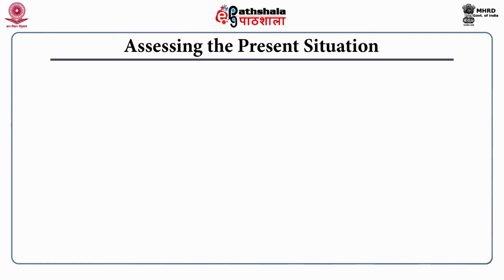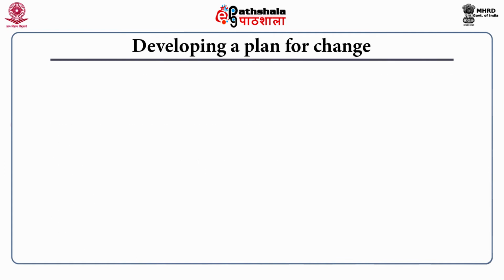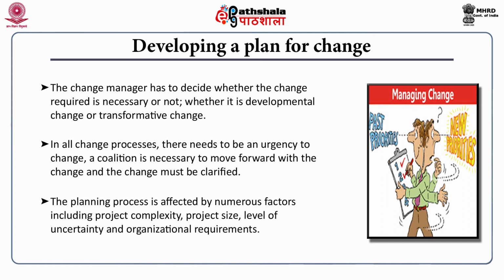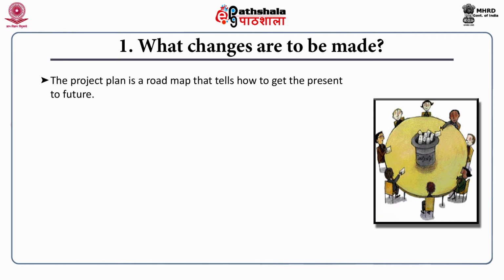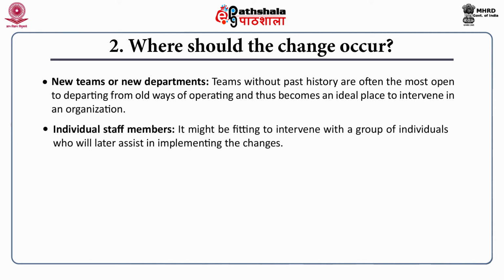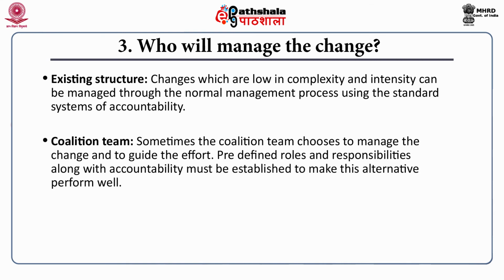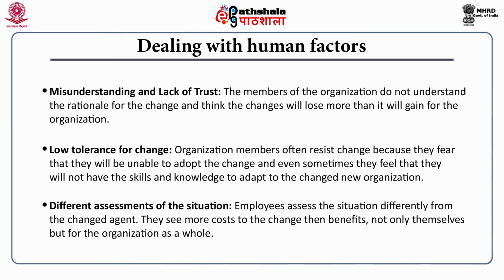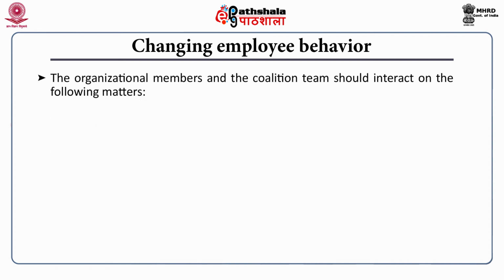M-14. Planning for Change